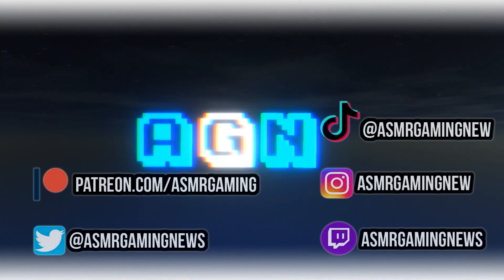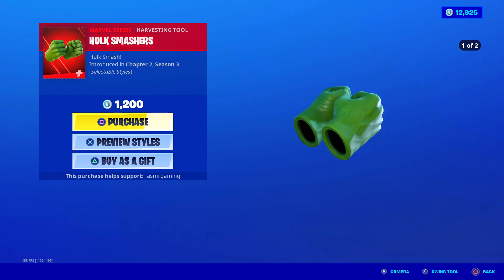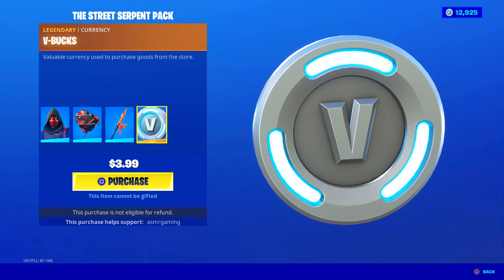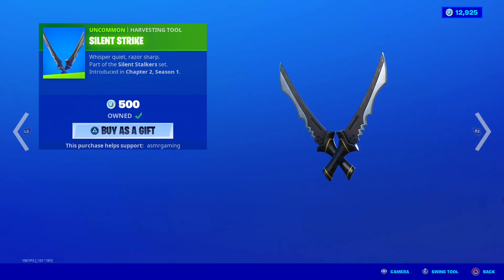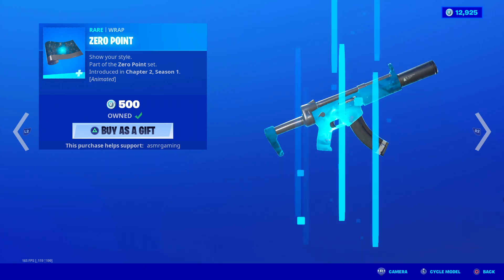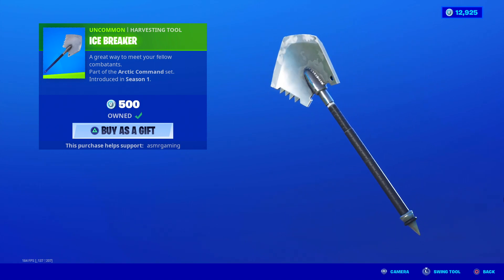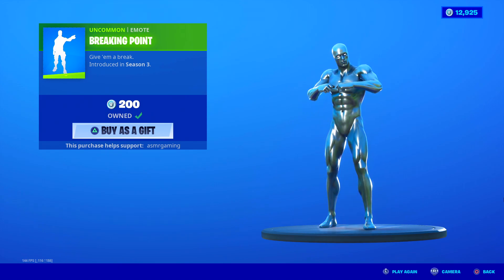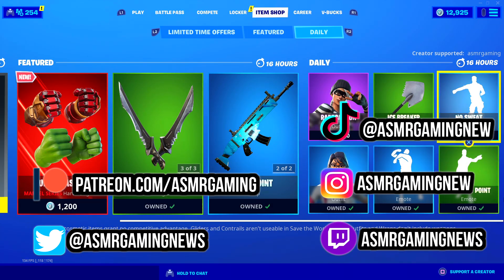ASMR | Fortnite NEW Hulk Smashers Harvesting Tool! Daily Item Shop Update 🎮🎧 Relaxing Whispering 😴💤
Fortnite Item Shop showcase right now today on September 5th or 9/5/20 Today on the item shop there is a new Hulk Smashers harvesting tool!

Nintendo Switch Friend Code: 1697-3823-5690

*PC Specs*

➡️️ CPU: AMD RYZEN 7 2700X 8-Core 3.7 GHz (4.3 GHz Turbo) Socket AM4
➡️️ GPU: 8GB MSI GeForce RTX 2070 GDDR6 PCI-E DP/HDMI
➡️️ Ram Memory: 32GB (16GBx2) G.Skill Ripjaws DDR4 3200Mhz Memory
➡️️ Motherboard: MSI MPG X570 Gaming Edge WiFi (AMD X570, HDMI, Wifi)
➡️️ Cooling: AMD Wraith Spire Heatsink and Fan
➡️️ Optical Drive: 12X LG Blu-ray Player / 16X DVD+/-RW DVD Burner SATA
➡️️ OS: Microsoft Windows 10 Home 64bit
➡️️ PSU: 750watt EVGA SuperNOVA G3 Modular 80 PLUS GOLD CERTIFIED
➡️️ Networking: Onboard 1Gbit LAN
➡️️ Sound Card: Onboard HD 7.1 Sound